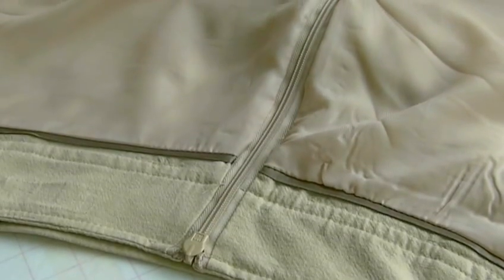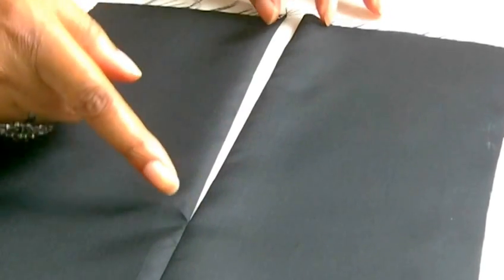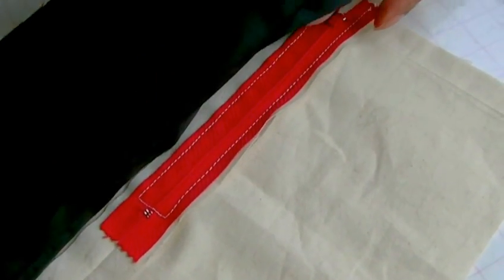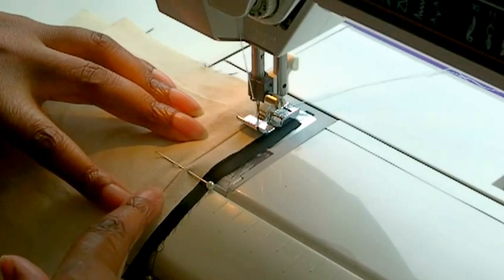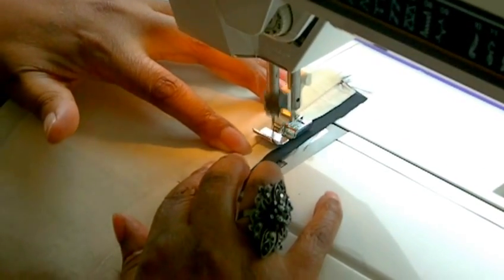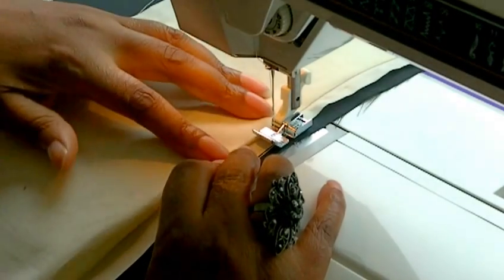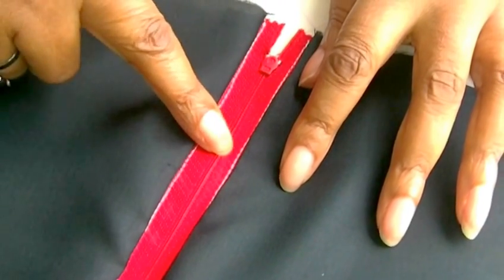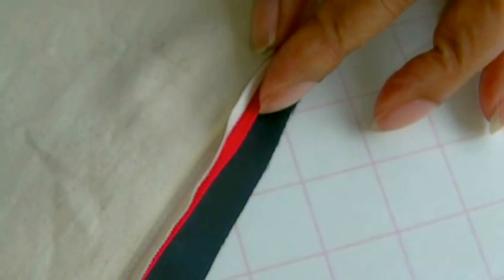Sewing Lining to a Zipper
Sewing Lining to a Zipper. In this sewing video tutorial I share you how easy it is to sew a zipper to the lining, for any garment such as skirts, dresses, pants etc.. I you are looking for a neat finish to a zipper lining this this the video tutorial for you.